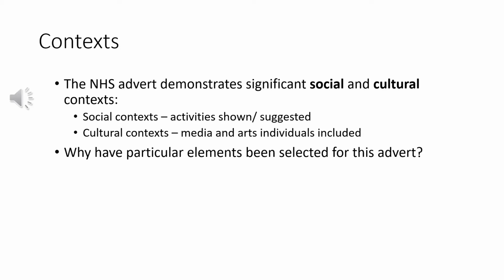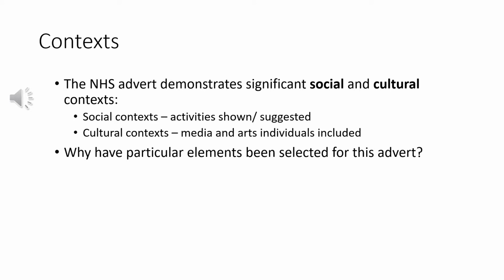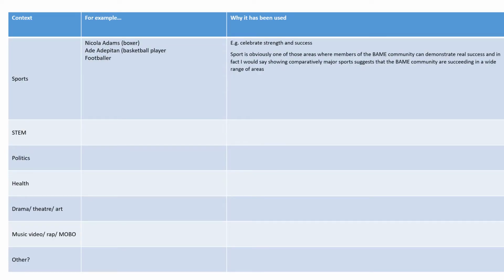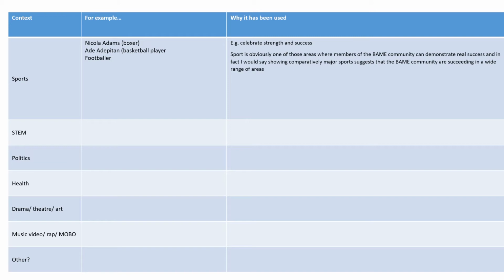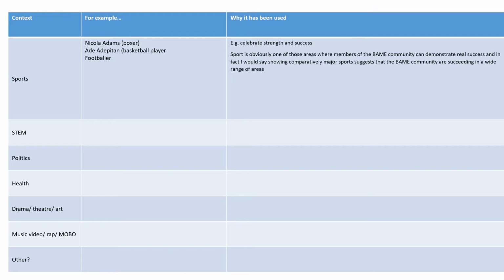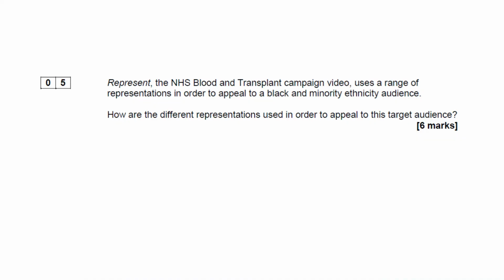9D-MS1 - advertising - lesson 3.3 - nhs advert 3